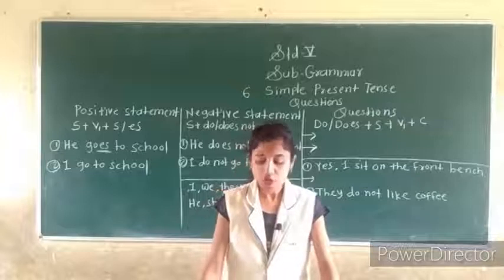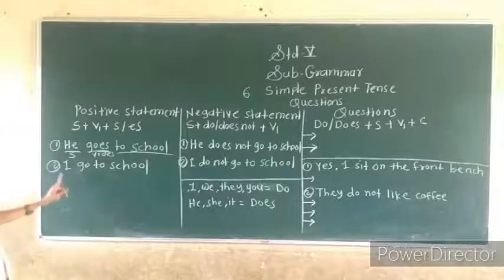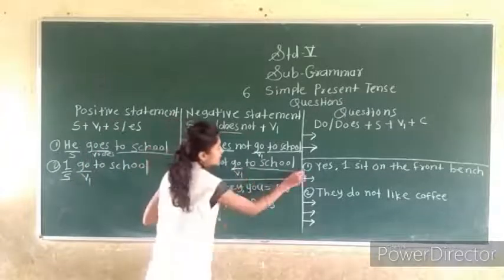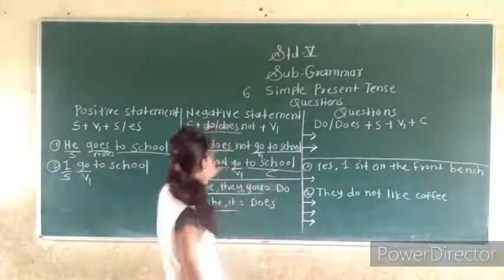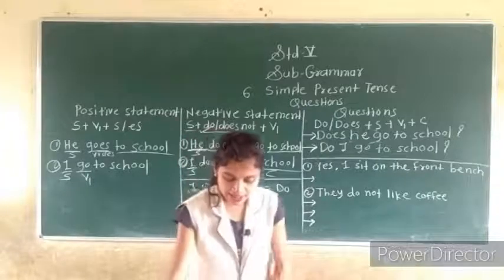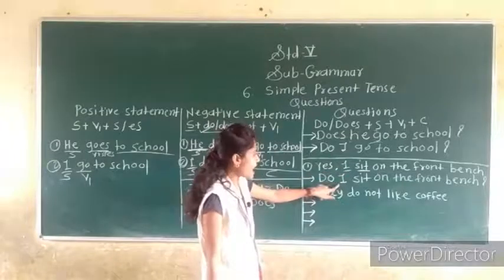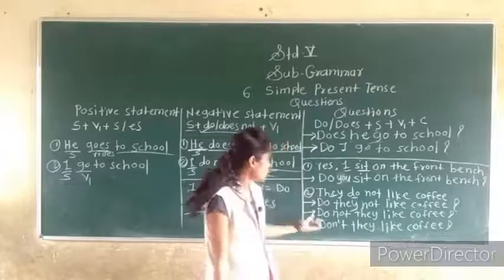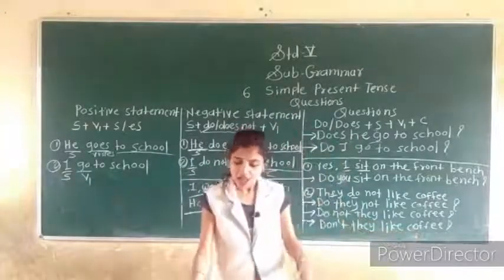Standard 5th | English | Grammar | Lesson 6